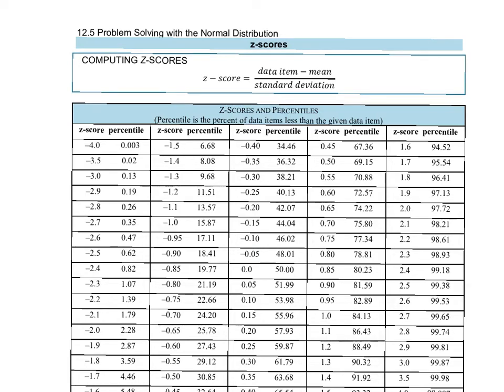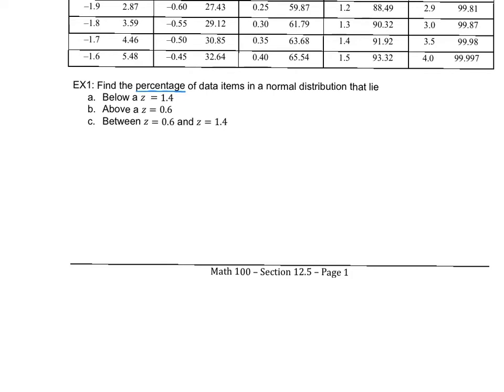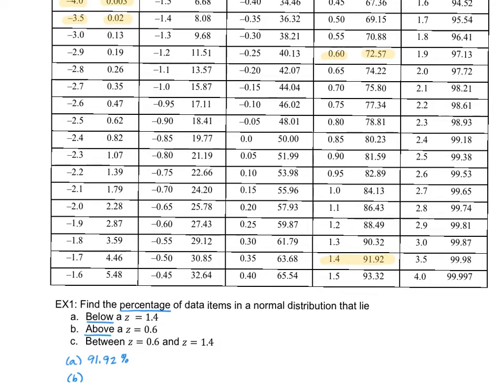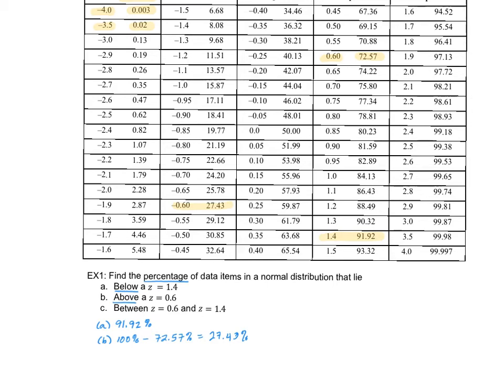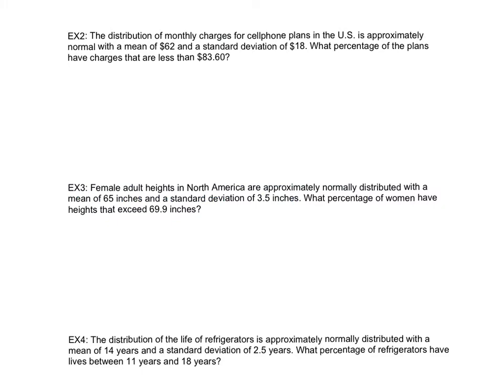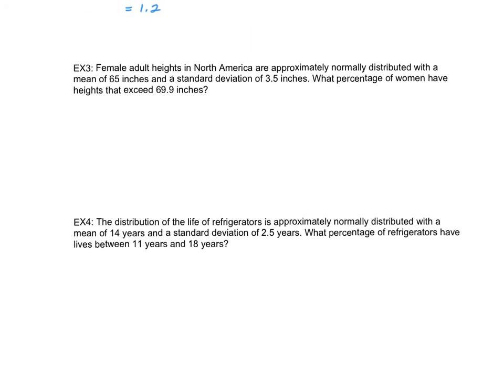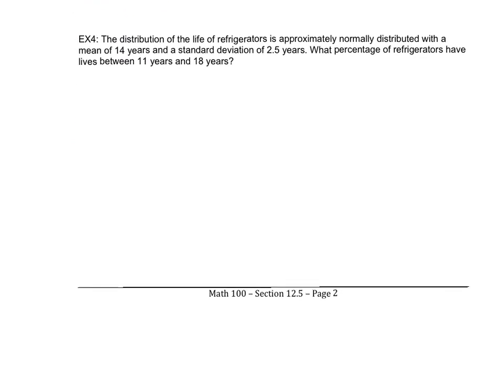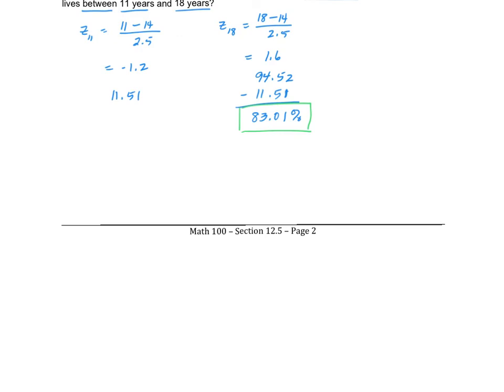Math 100 video 12.5